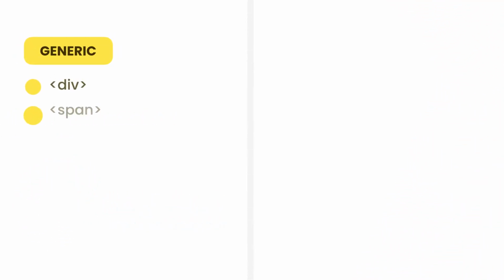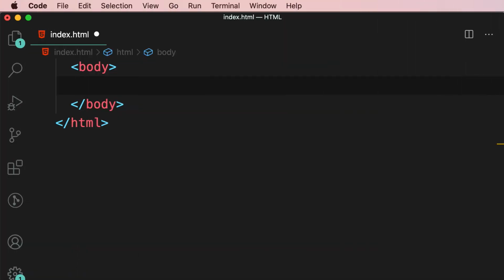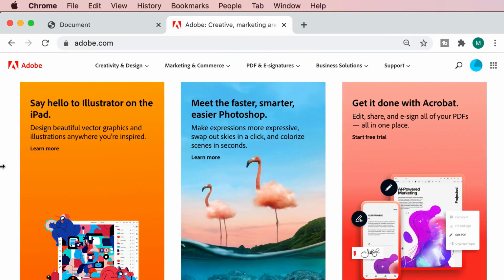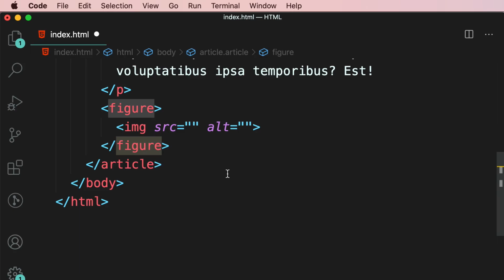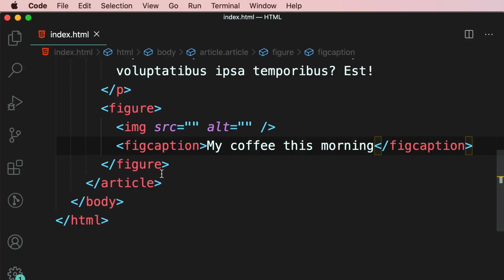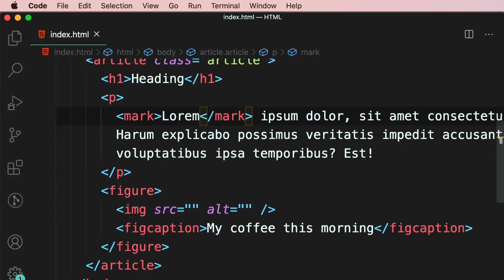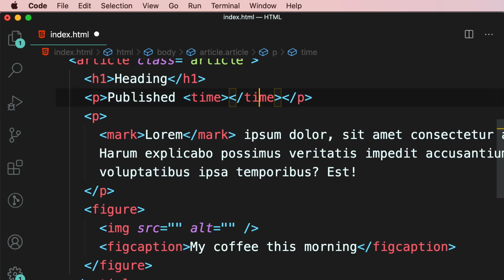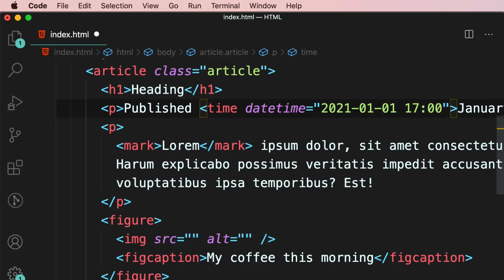23 Semantic Elements